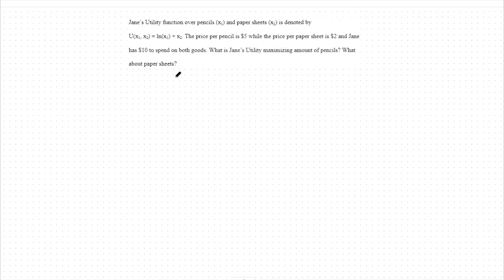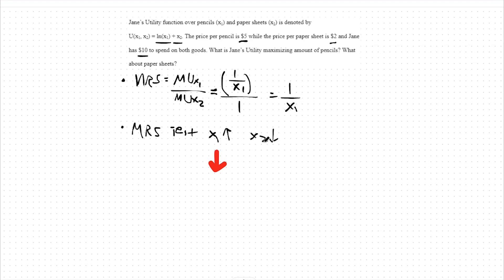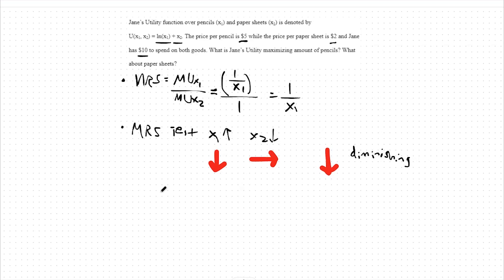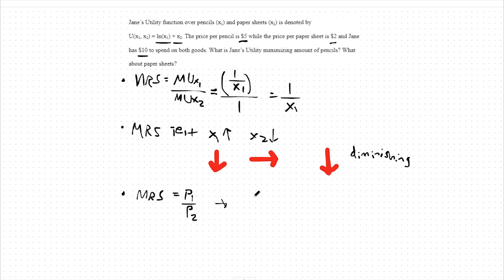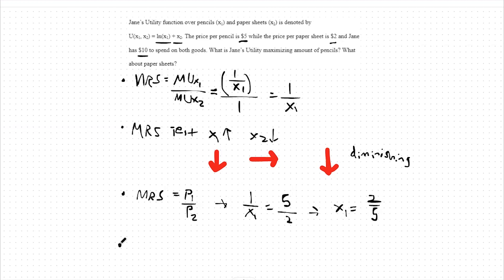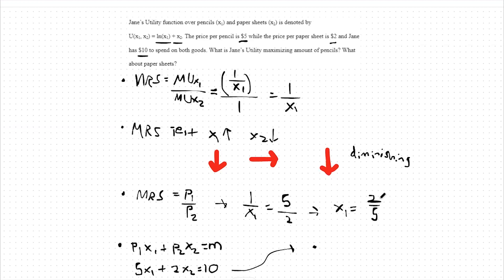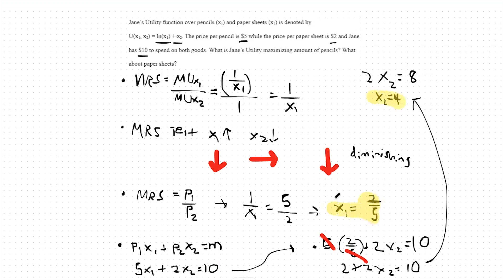Quasi-Linear Utility Maximization with Diminishing MRS: - ECON 10A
In this video we go over Utility Maximization with the case of a Quasi-Linear Utility Function with Diminishing MRS.